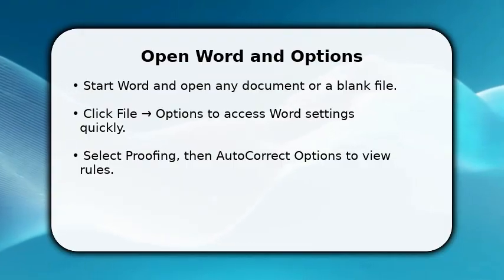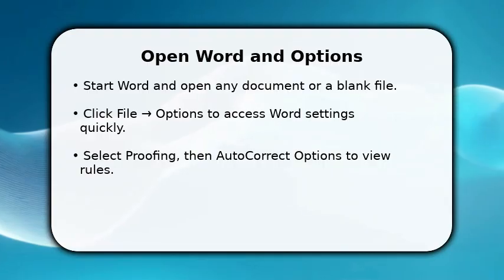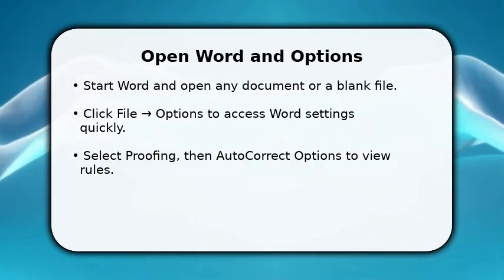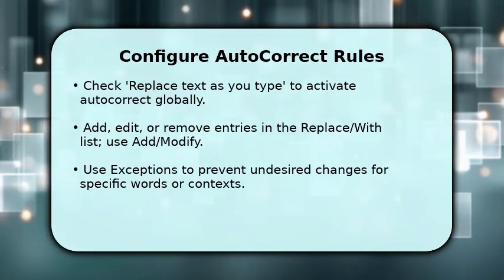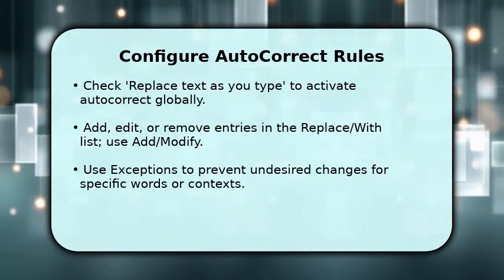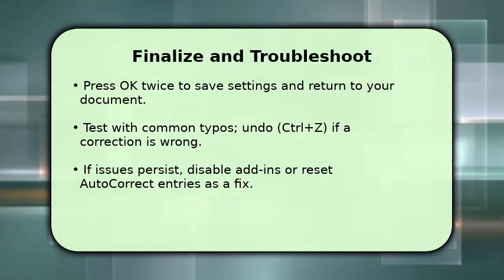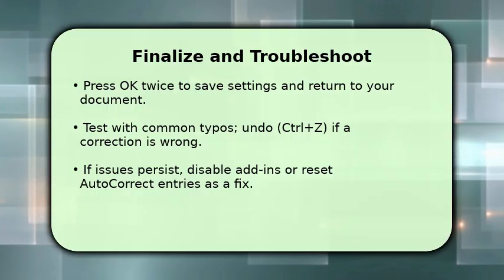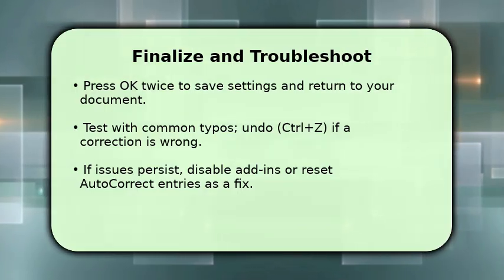How to Enable Autocorrect in Ms Word (only Way)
Discover the definitive guide to activating autocorrect in Microsoft Word. This video tutorial takes you through each step, ensuring that even if this is your only way of learning how it works, you'll master text correction with ease.